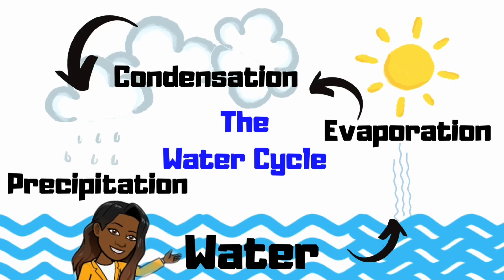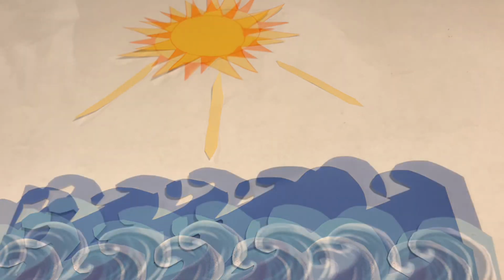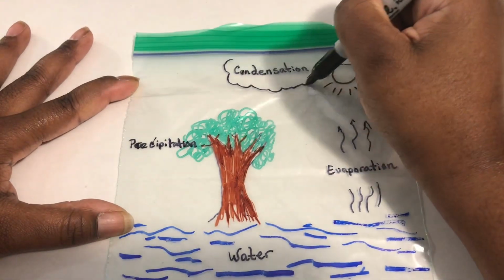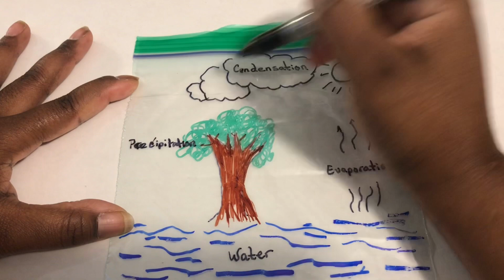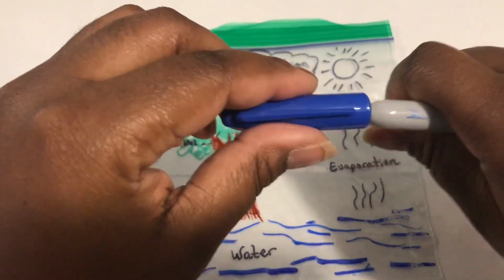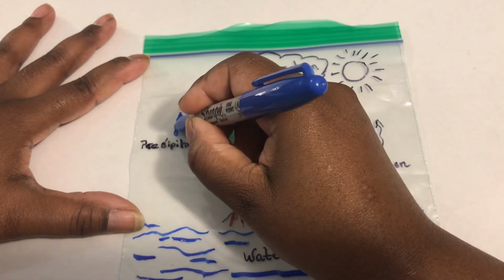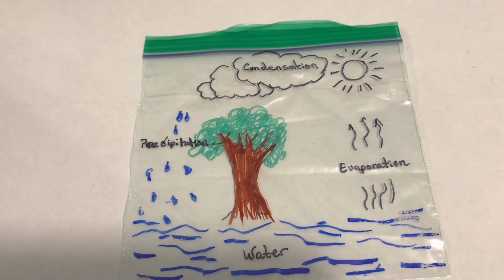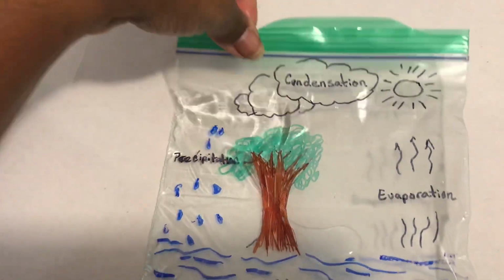Water Cycle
Join us on our remote learning journey. This lesson will introduce the water cycle to our little learners. This lesson answers how are clouds and rain formed. You will also be shown how to  create your own water cycle using  a zip-loc bag. Once you create your water cycle tape it to the window and watch the cycle in action. You will also find  a rain cloud demonstration included in this lesson.

You may use these two demonstrations for fun science at home. Every experiment will require adult permission and supervision. Have fun make memories and continue to learn new things.